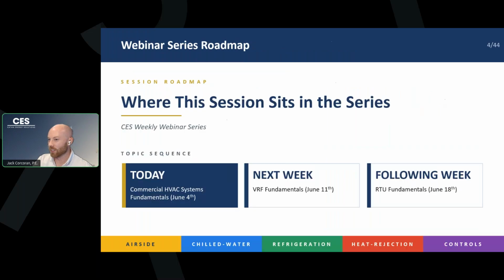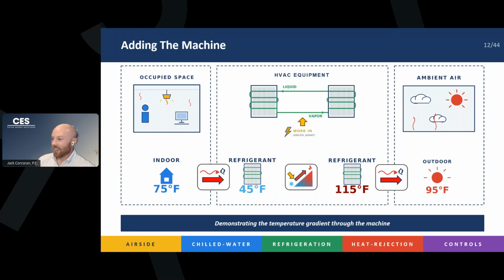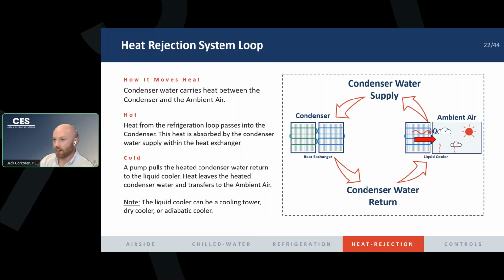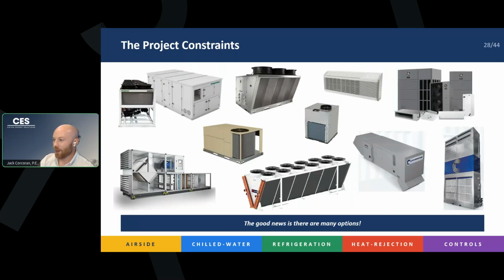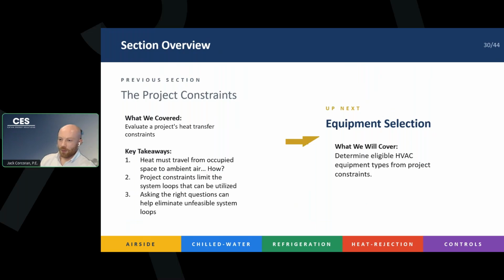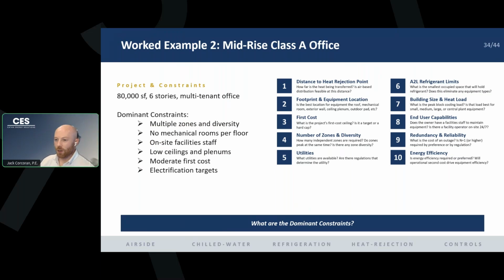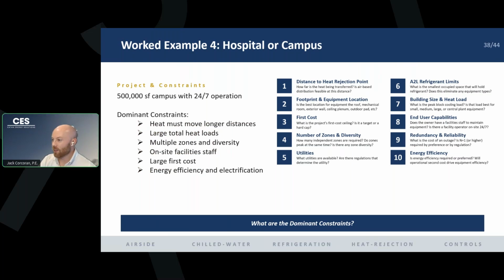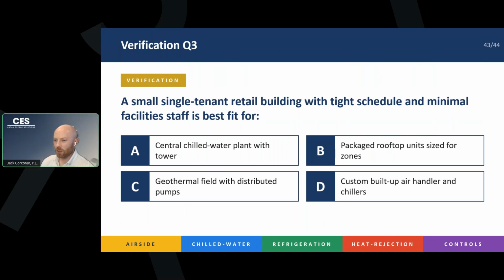Topic 01: Commercial HVAC Systems Fundamentals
Commercial HVAC encompasses a broad range of technologies designed to control temperature, humidity, and air quality in non-residential buildings.

Systems range from small rooftop units to complex chiller plants, each engineered for specific load profiles and building types.

Understanding how different system categories relate to one another is the foundation of effective equipment selection.

This session provides a high-level map of the commercial HVAC landscape and the key factors that determine which system type belongs in which application.